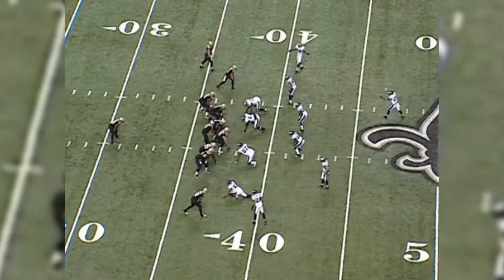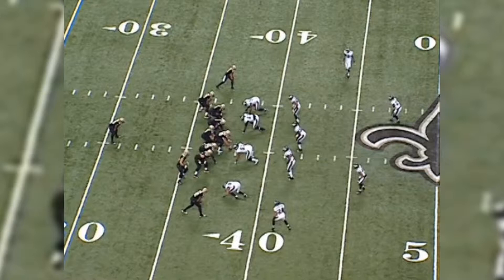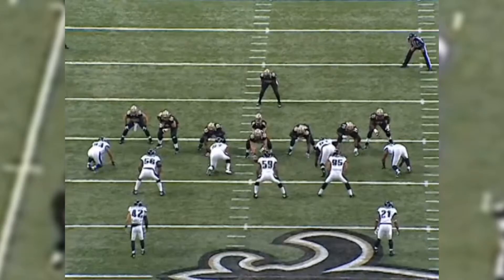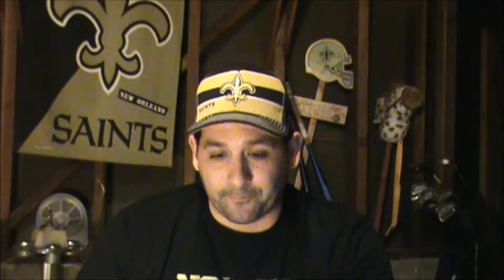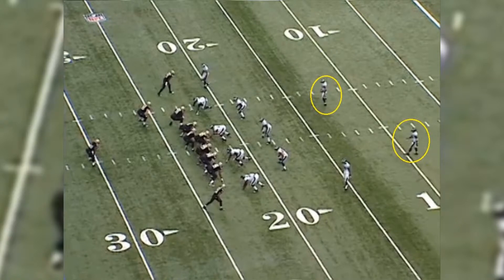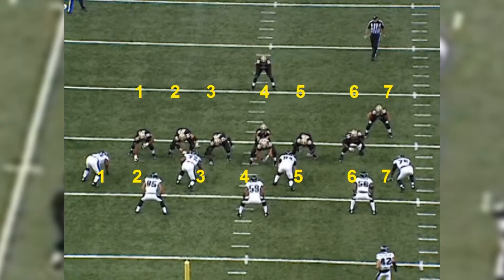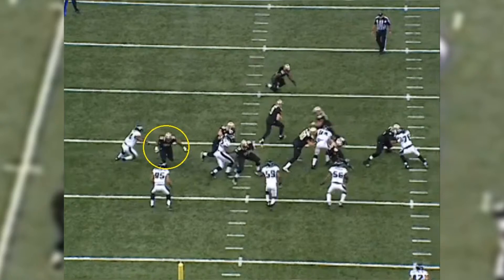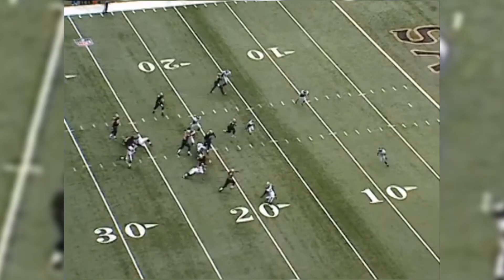NOLA New Orleans Saints Offensive Breakdown Week - 9 Philadelphia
A video breakdown of the New Orleans Saints offense from week 9 of the 2012 NFL season, from a fan's perspective.
Note: I couldn't get these videos done without the use NFL's Game Rewind